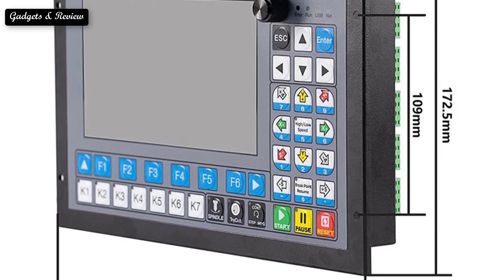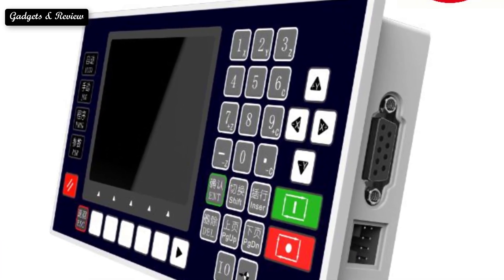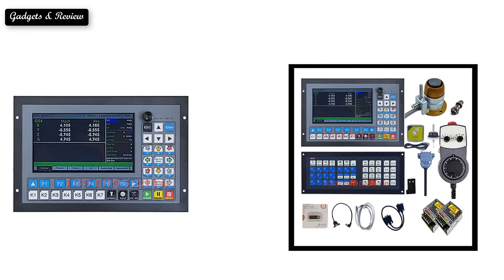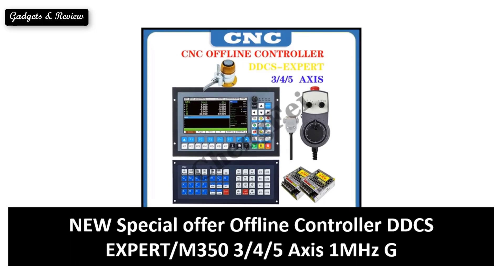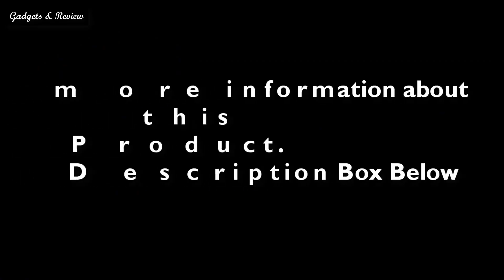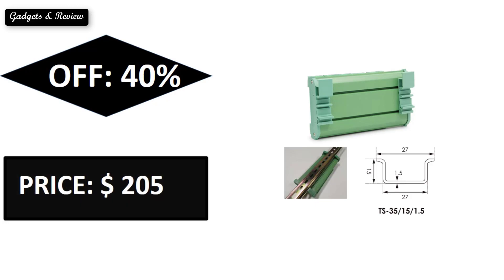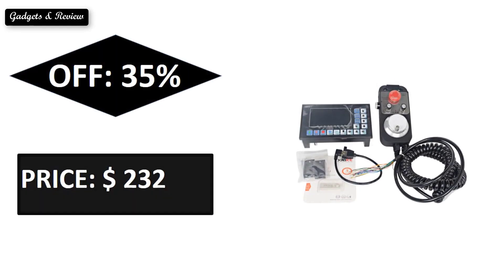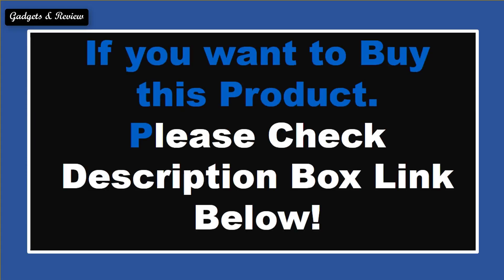TOP 5 Best CNC Offline Controller Review In 2024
2.Ddcs-expert Newly Upgraded 3/4/5 Axis Cnc Offline Controller Supports Tool

3.DDCS V4.1 Standalone Motion Controller Offline Controller Support 3/4 Axis USB

4.The Latest Ddcs V4.1 3/4 Axis Independent Offline Controller Machine Tool Engraving

5.MHTNC 1/2/3/4 Axis TC55V USB Motion controller adjustable speed programmable